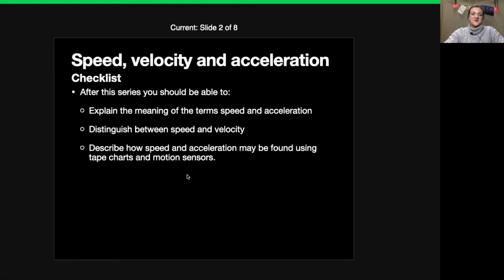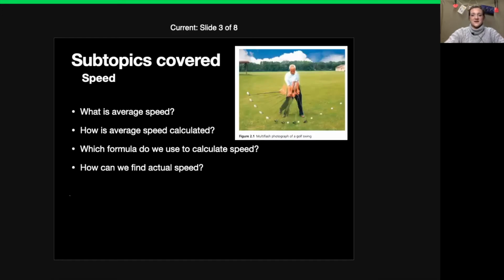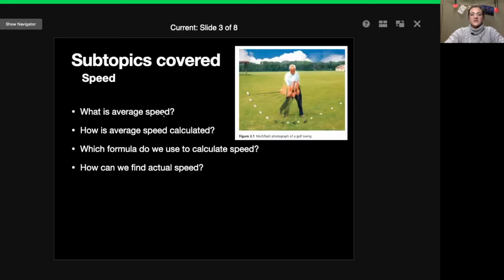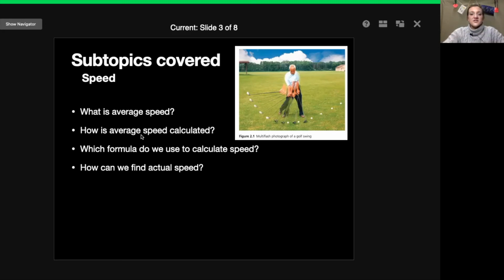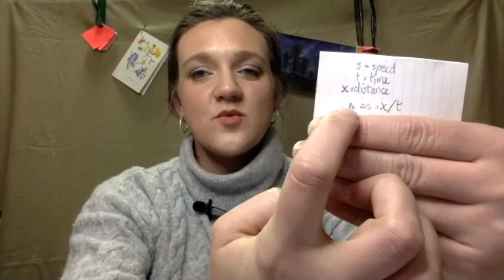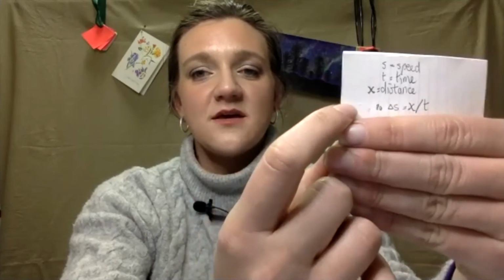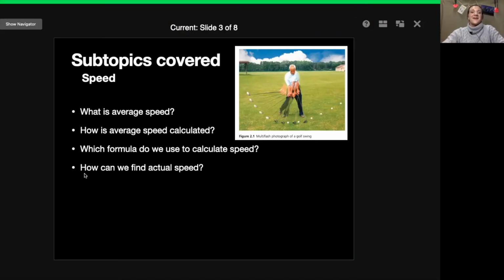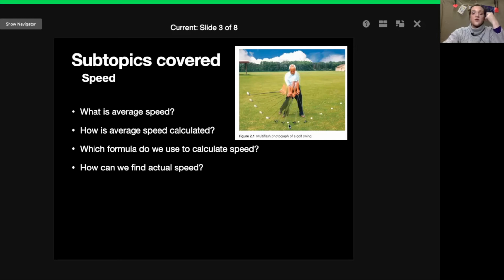IGCSE Physics: Speed pt.2.1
Questions discussed:
1. What is average speed?
2. How is average speed calculated?
3. Which formula do we use to calculate speed?
4. How can we find actual speed?